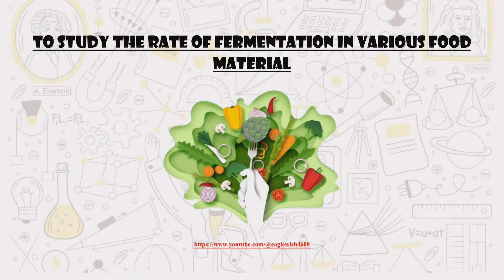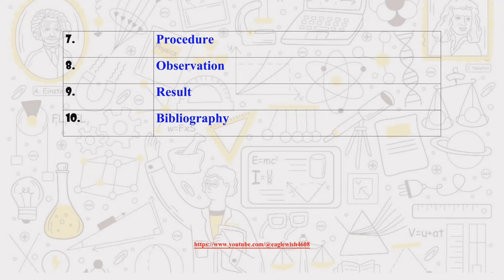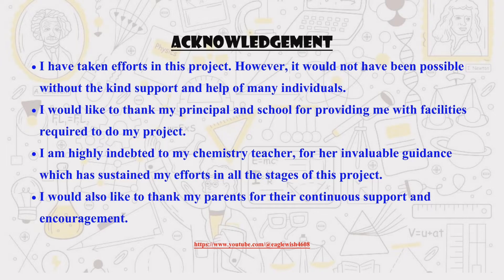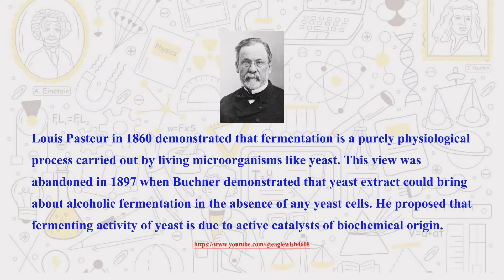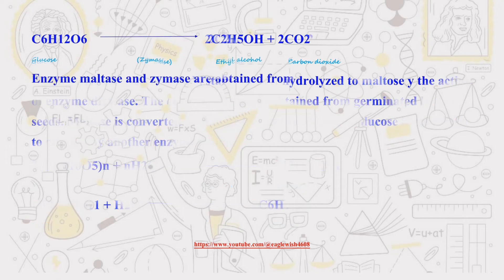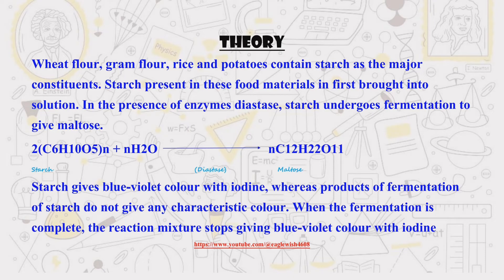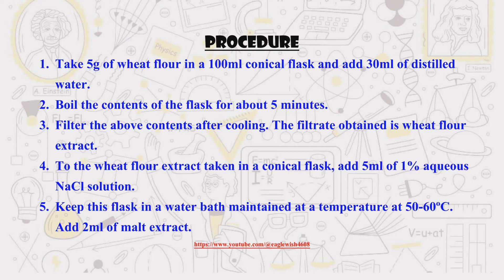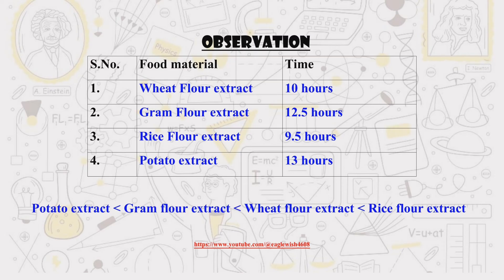|| Chemistry Investigatory Project on To Study Rate of Fermentation || Class 12 ||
|| Chemistry Investigatory Project on To Study Rate of Fermentation in Various Food Materials|| Class 12 ||

Gmail: eaglewish4@gmail